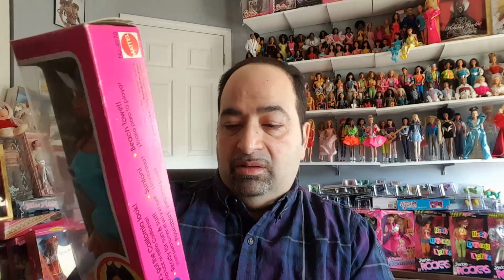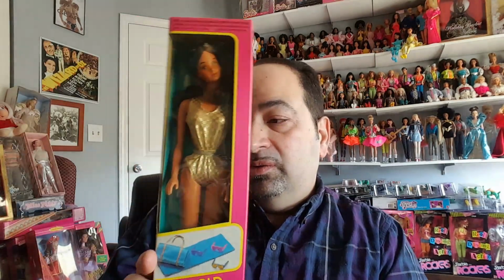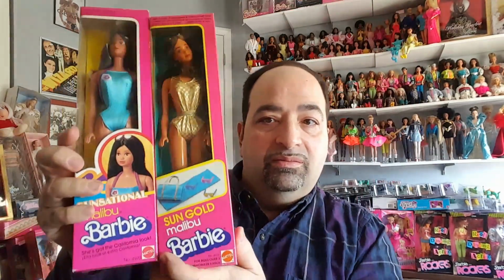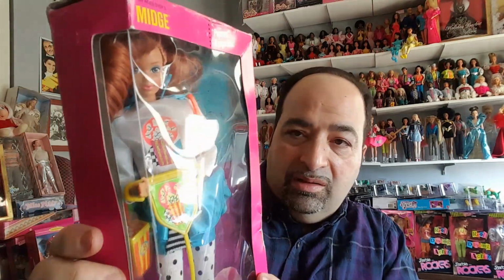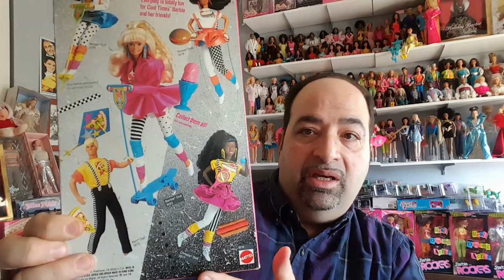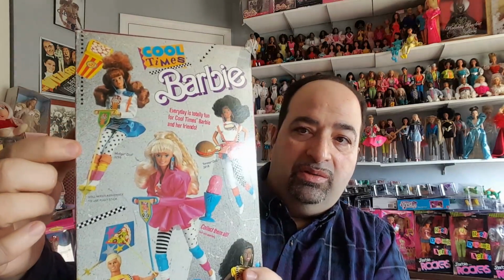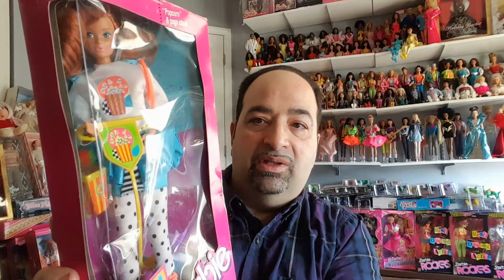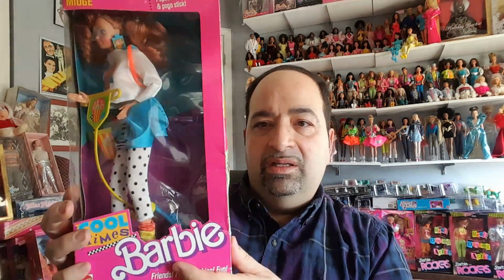Barbie Dolls of the Week: #115: some 1980s dolls to show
Three Barbie dolls and one Cool Times Midge doll